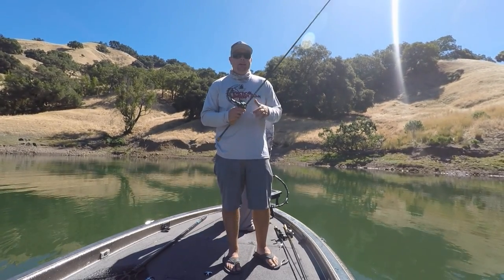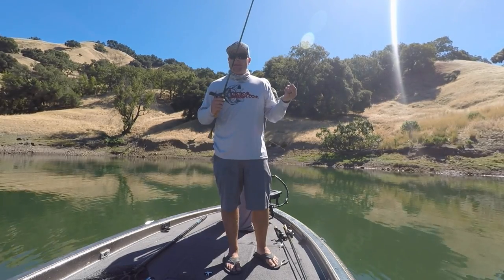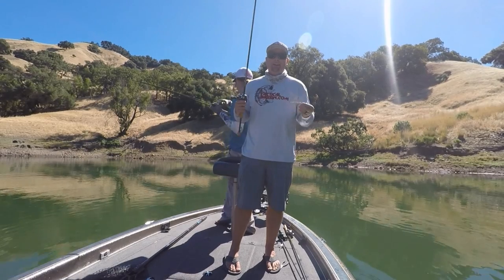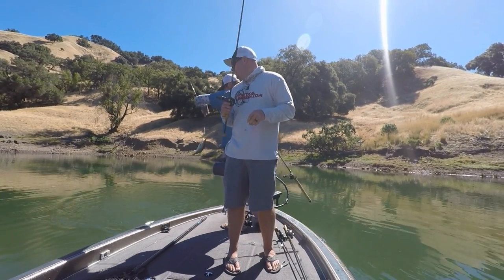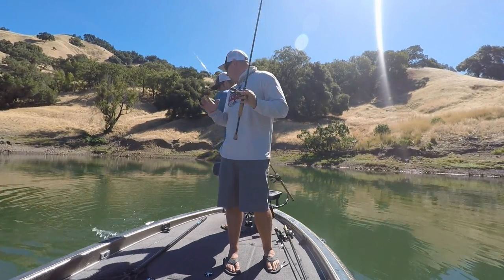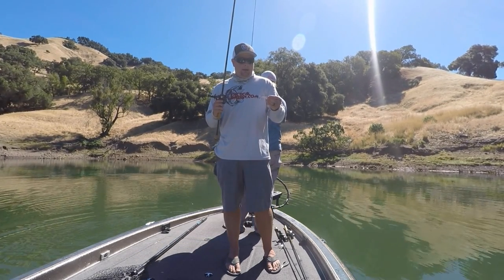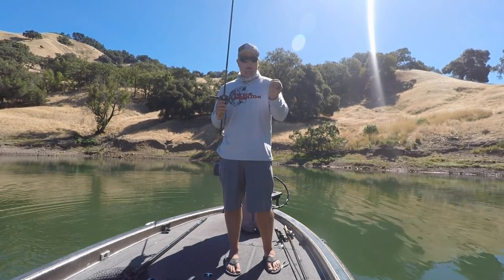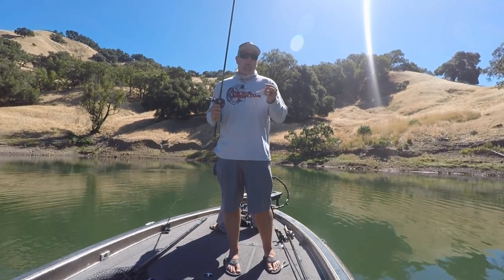Spoon Tips for Summer Bass Fishing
Summer fishing can be tough for many anglers but when the going gets tough and the fish move deep, a jigging spoon is a great way to save the day! Matt and Tim discuss their different approaches to spooning for bass during the warm summer months.

Keep an eye out for the action packed spoon bite that we discuss in this video... it will show up on our channel in the coming weeks.